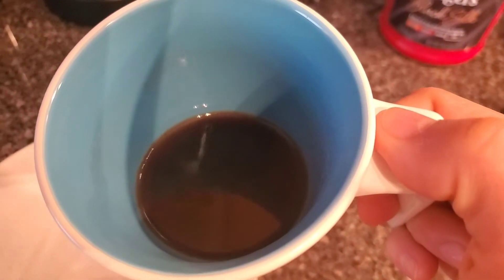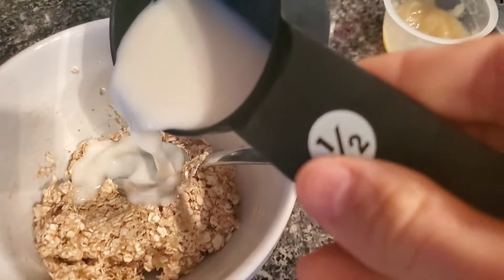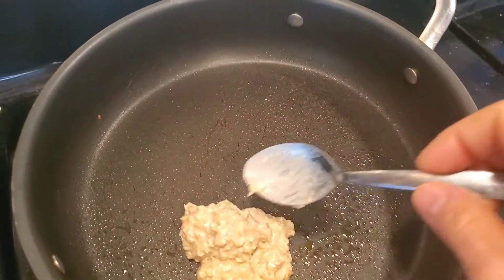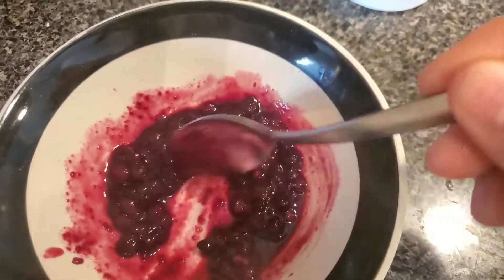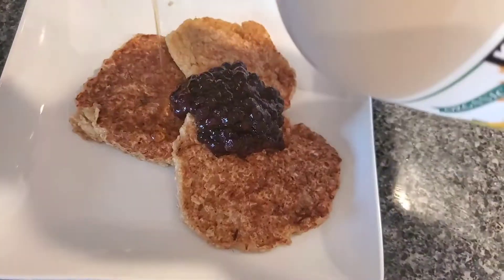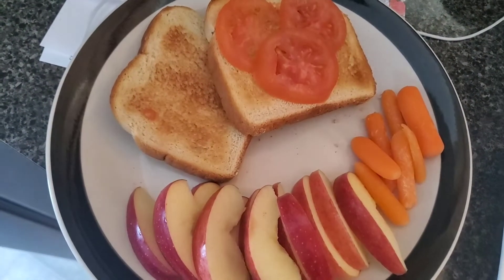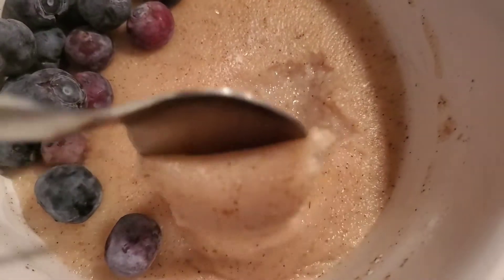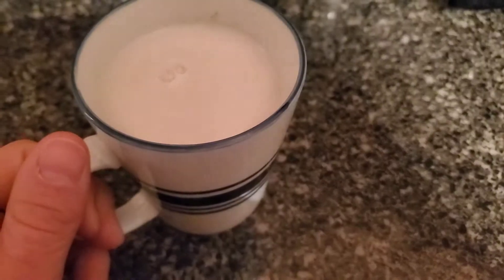What I ate / Plant based / High carb low fat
What I ate: high carb low fat plant based full day of eating